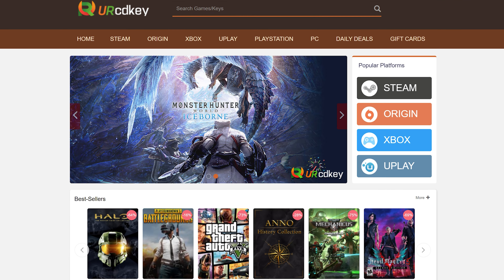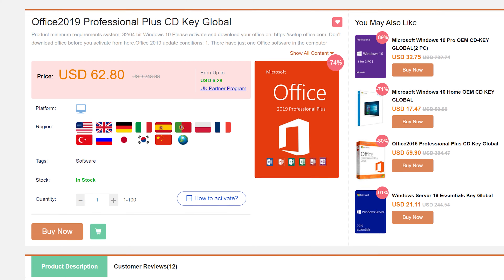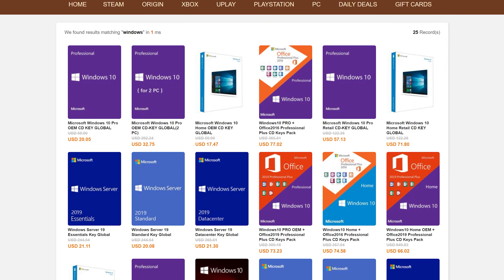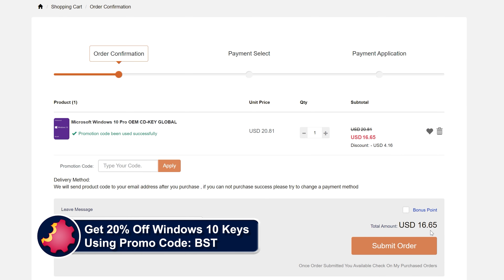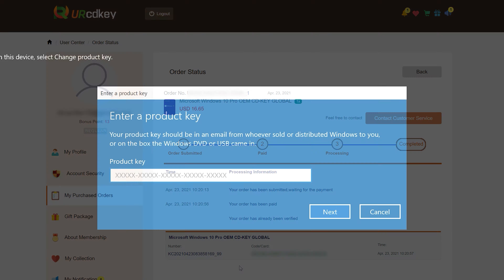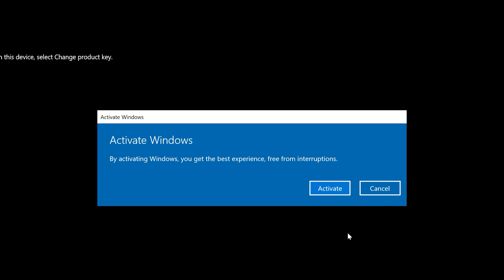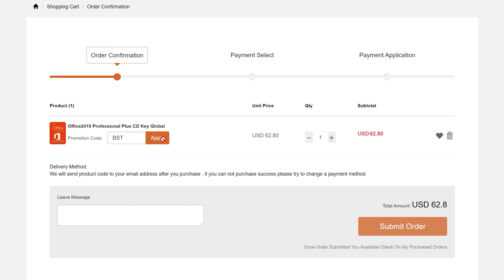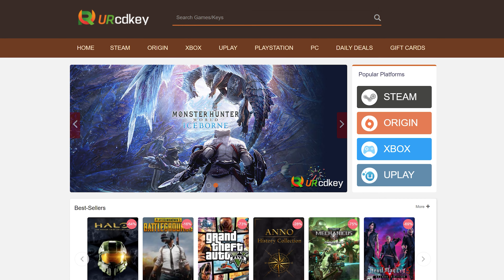Big No To The 500GB SSD - Get EA Pro Play Instead !